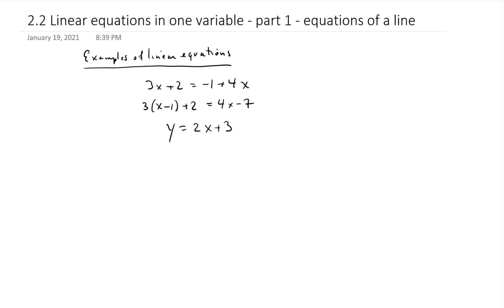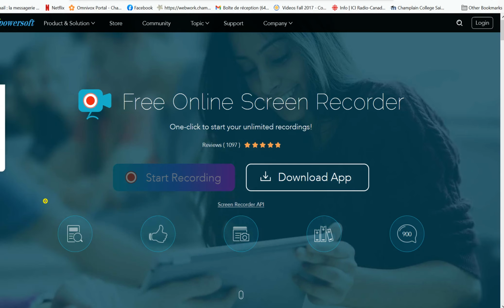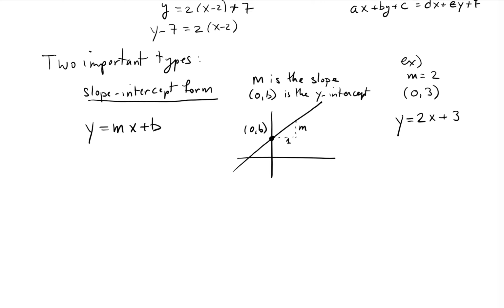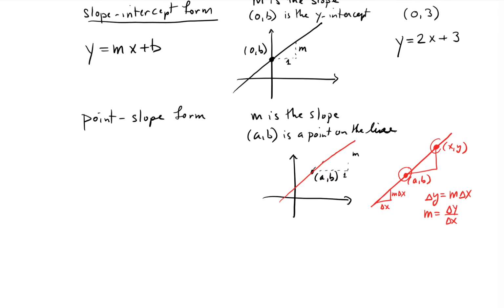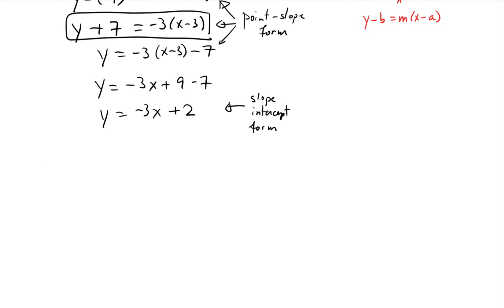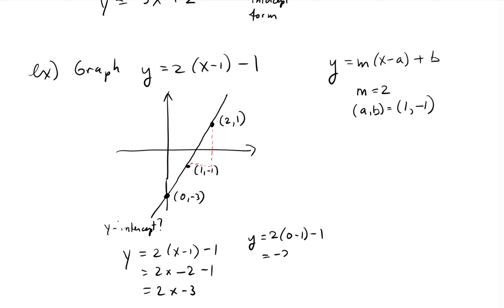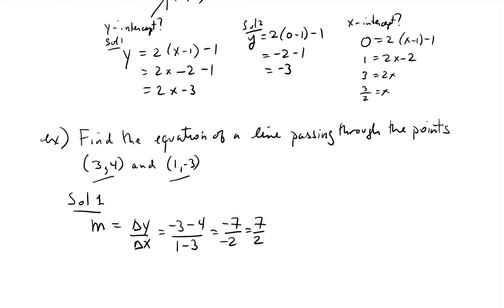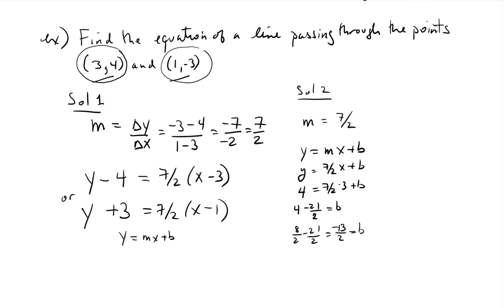2.2 Linear equations - part 1 - two forms